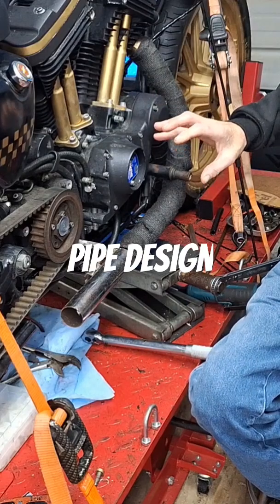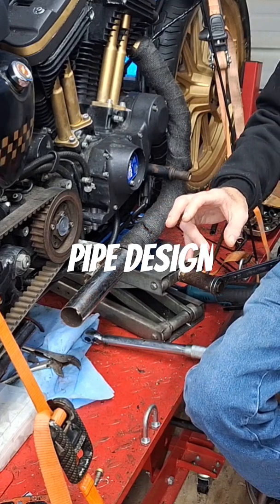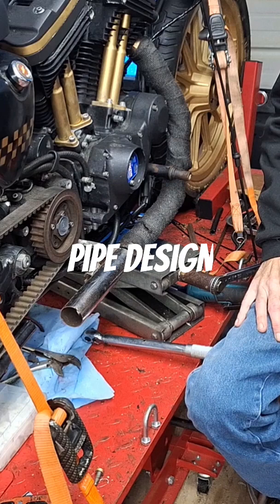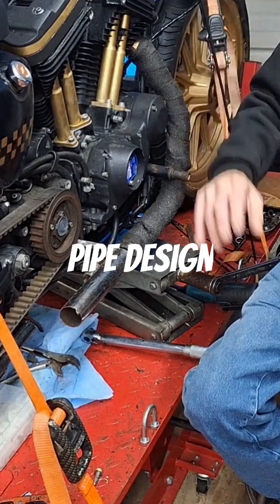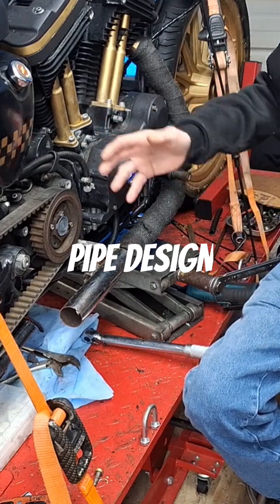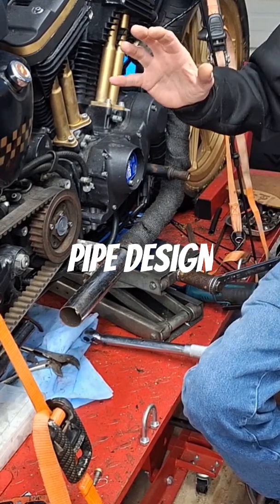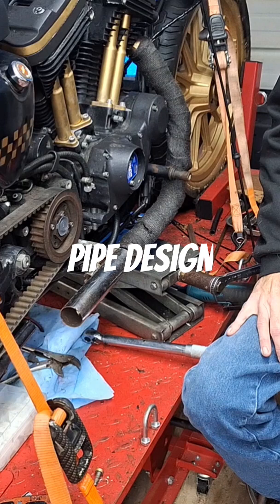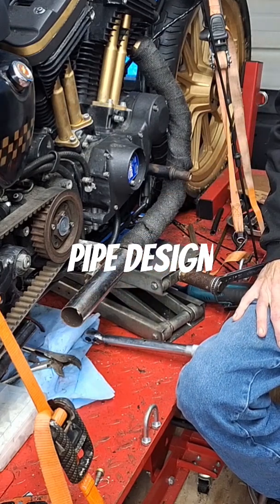Exhaust Cam Opening Degrees MATTER for Better Performance!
Understanding how exhaust cam opening degrees impact pipe design is crucial for optimizing performance. Watch this video to learn more about this important aspect of engine tuning!